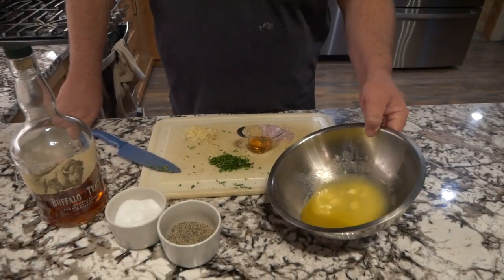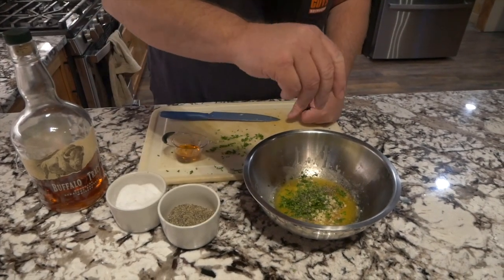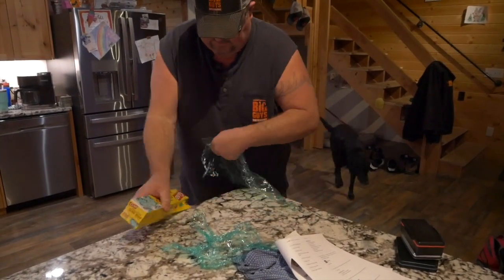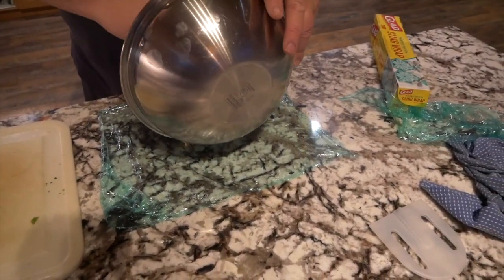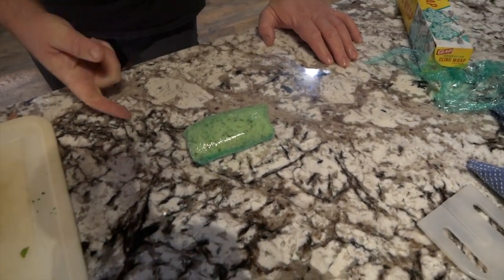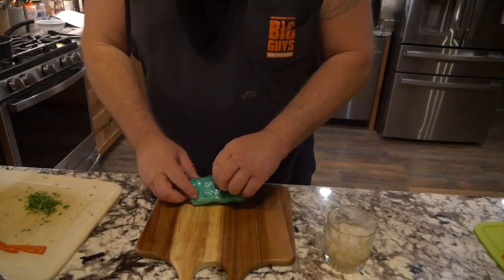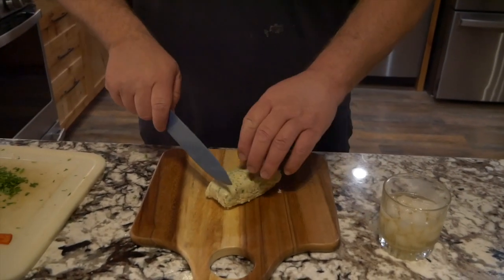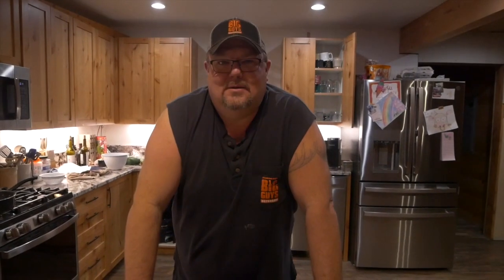Bourbon Butter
Shea is preparing Bourbon Butter to top Ribeye Cap Steaks.  Check out recipe and let us know what you think!

Ingredients
1 stick cup butter, room temperature
2 large cloves garlic
2 tablespoons bourbon, Buffalo Trace
1 shallot, small
1 tablespoon parsley

🧈Butter should be soft, room temperature but I like to melt it for about 10 seconds in the microwave too.

🧄 Mince garlic, shallots, and parsley.

🥃 Pour 2 tablespoons of bourbon into a measuring cup, and pour yourself a bourbon too.

🥣Add all ingredients into a mixing bowl, I use a stainless steel bowl.

🥄Whisk ingredients together, let the butter sit on for 2-3 minutes while you fight with the cling wrap.

🧈 Use a plastic spatula to transfer the butter from the bowl to the plastic wrap.

⏲️ Wrap the butter and shape it. Return to fridge for about an hour.

Original recipe tested from Traeger